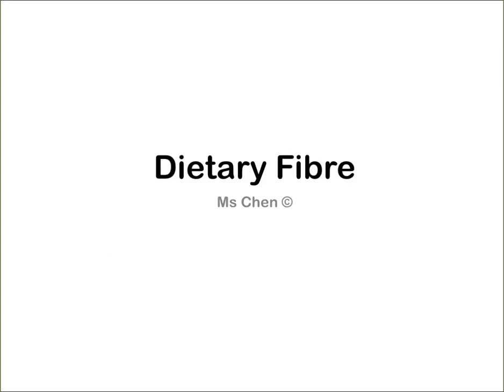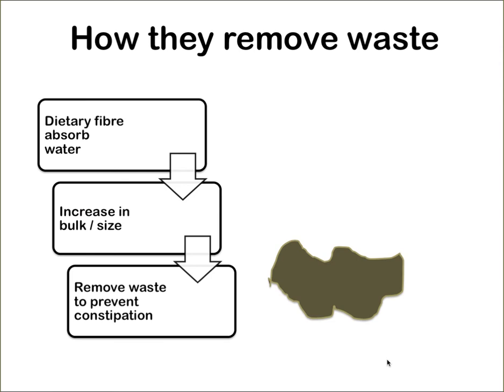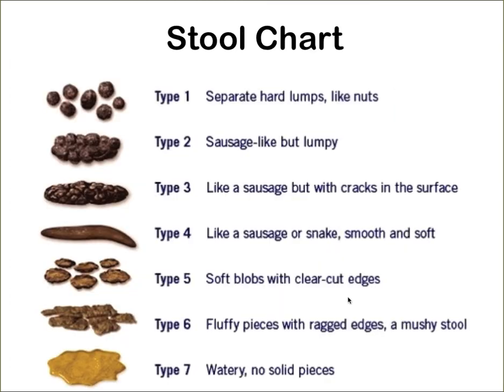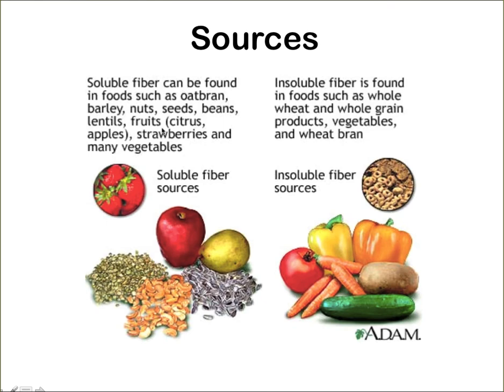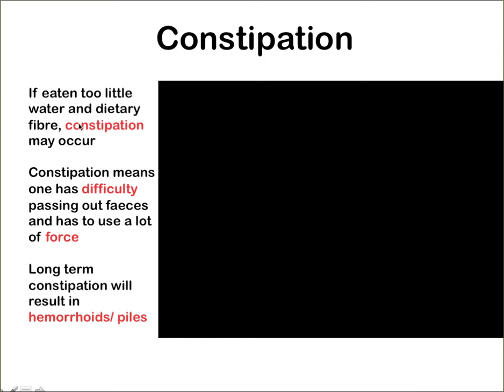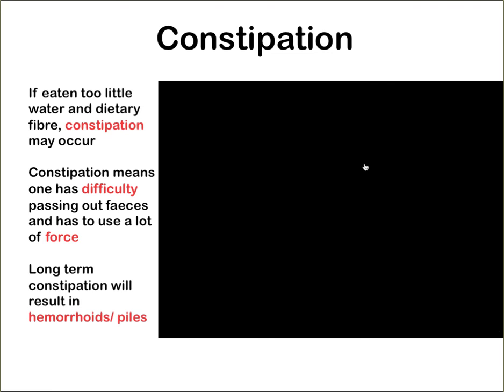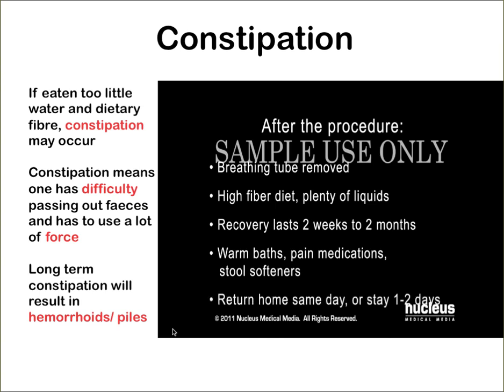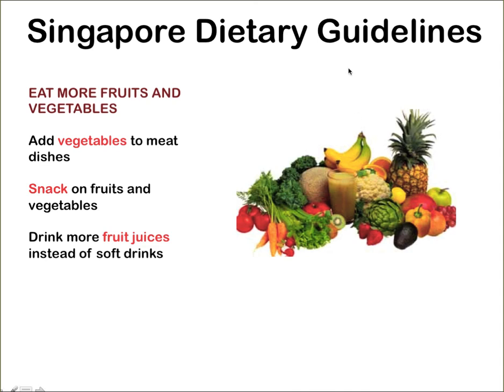Dietary Fibre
Screencast lecture.